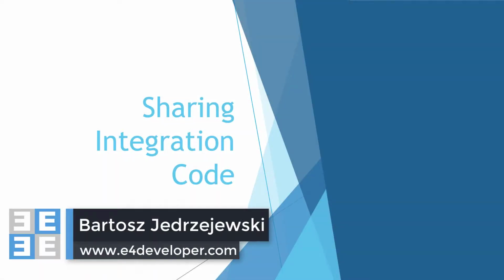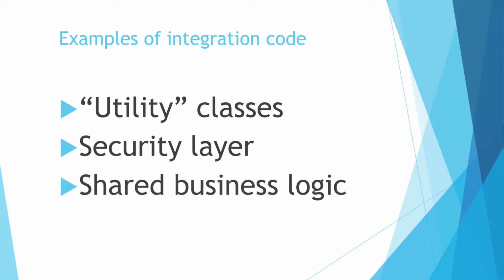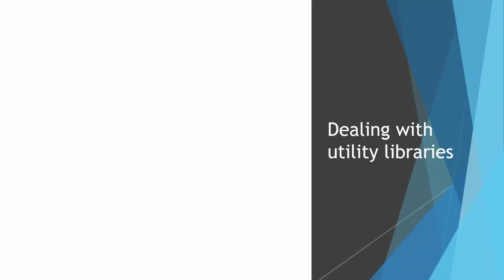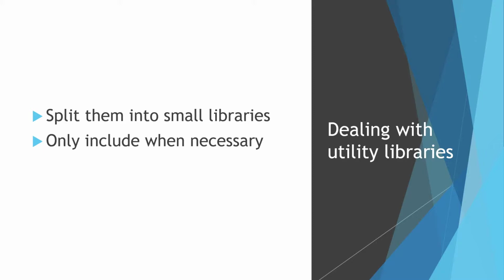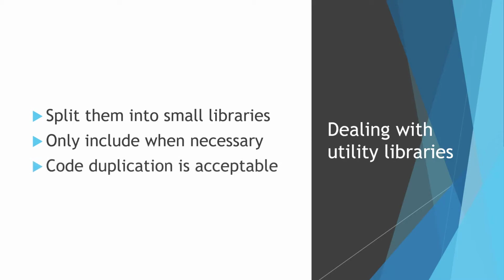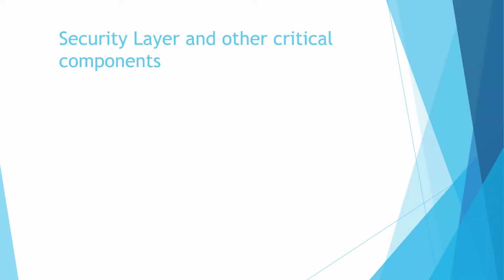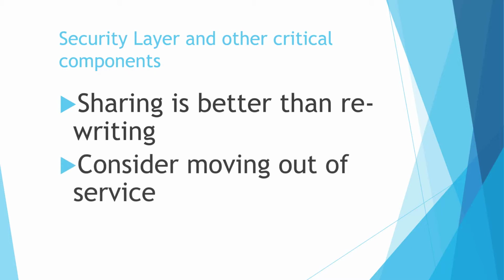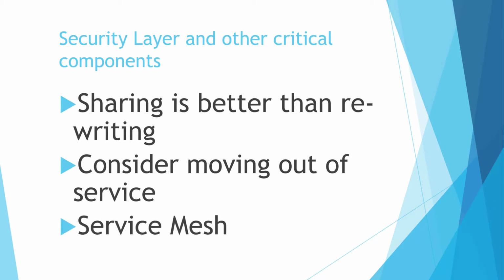Microservices - Sharing Integration Code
Video from the "Code Sharing" section of my "Microservices Architecture - Integration" Course